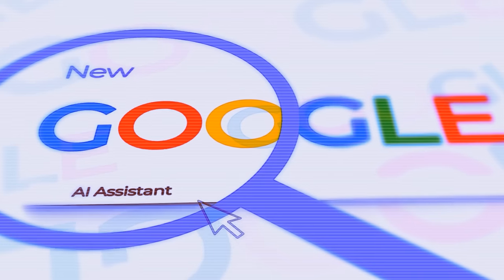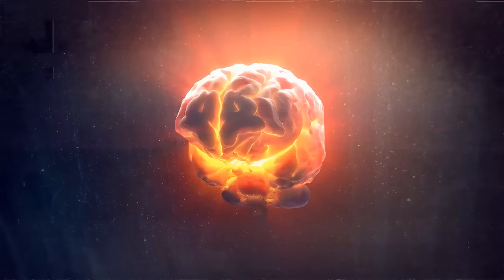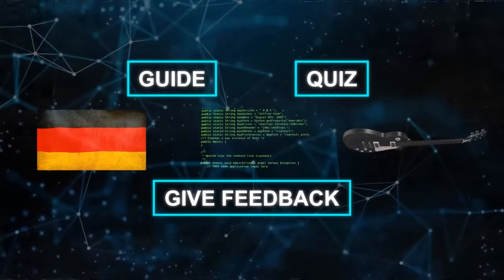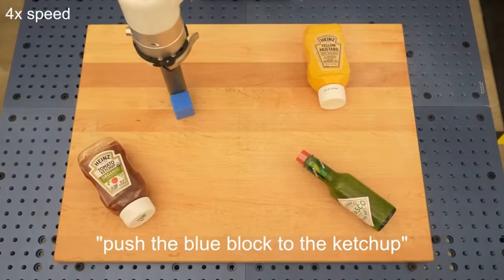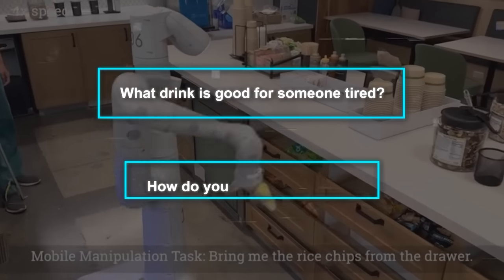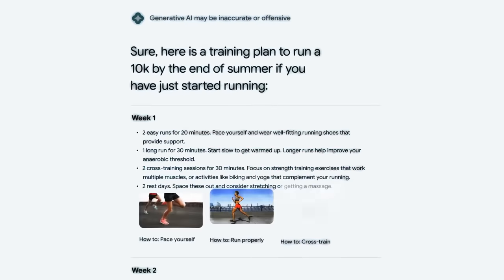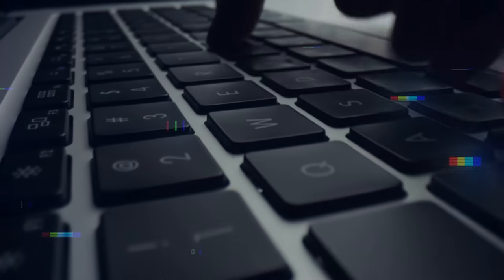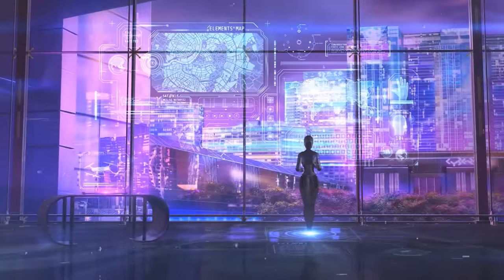Google's New AI Assistant is Better Than You Think (Bard + DeepMind)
Google's new AI assistant, SGE, combines features from DeepMind and Google Bard to offer life advice, generate creative ideas, and provide personalized learning. Developed with Scale AI Inc., SGE uses the RT-2 model to understand and act on visual and linguistic cues. This advanced AI tool enhances browsing in Chrome, offers tutoring, and promises ethical AI interactions.